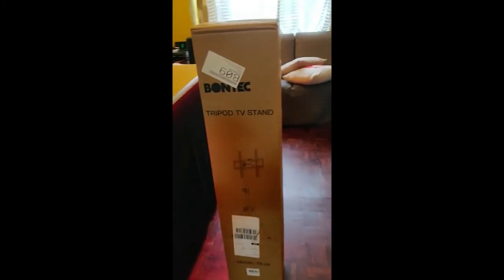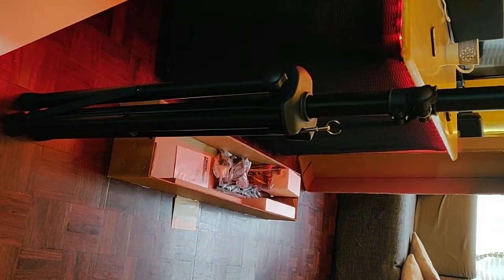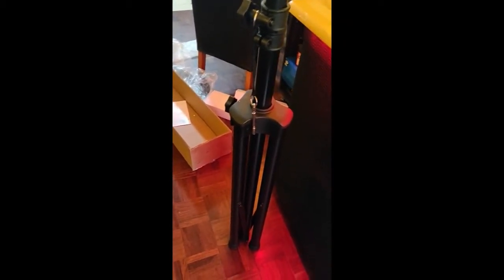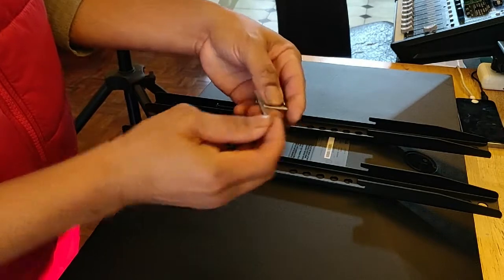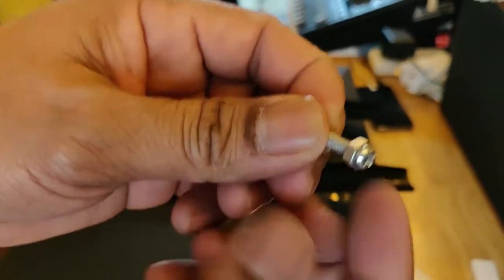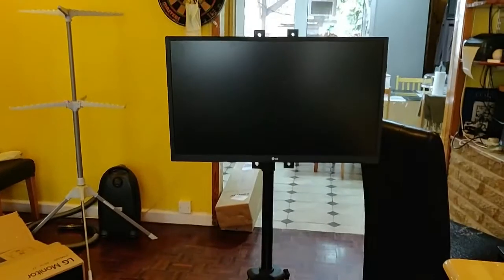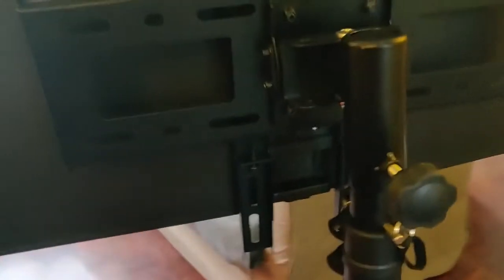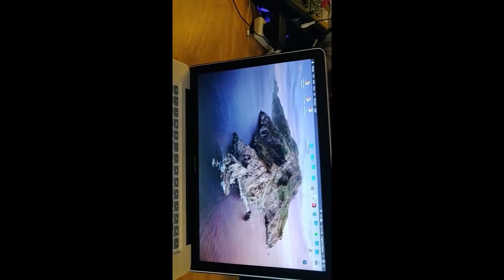unboxing my Tripod monitor holder